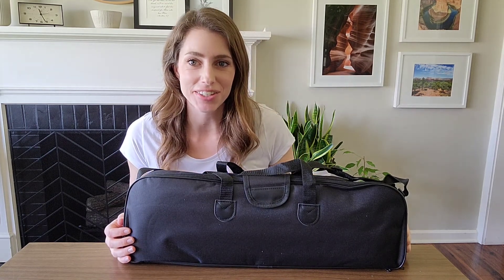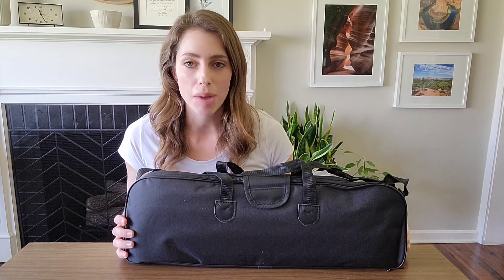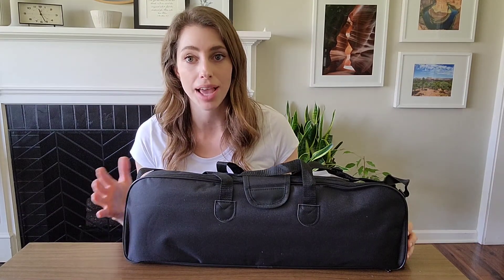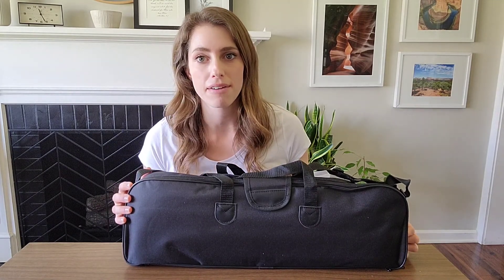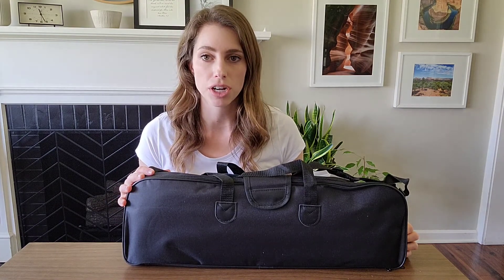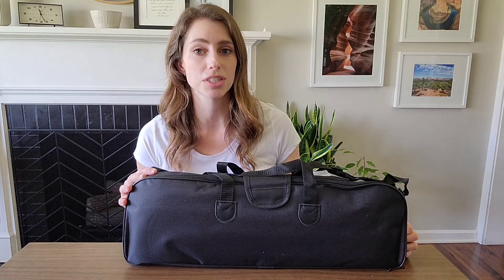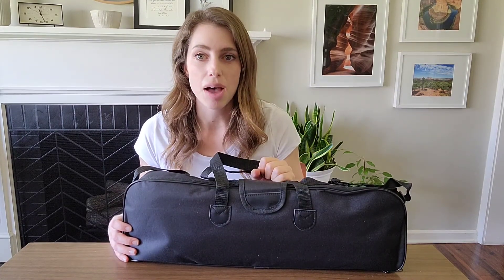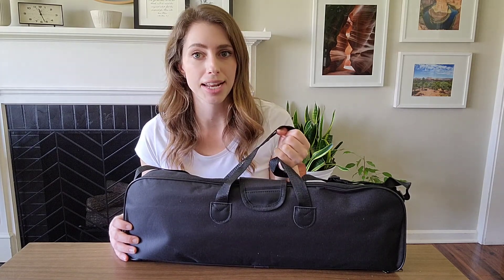Review of Telescope for Kids & Adults Astronomy, 70mm Aperture 400mm Focal Length Astronomical